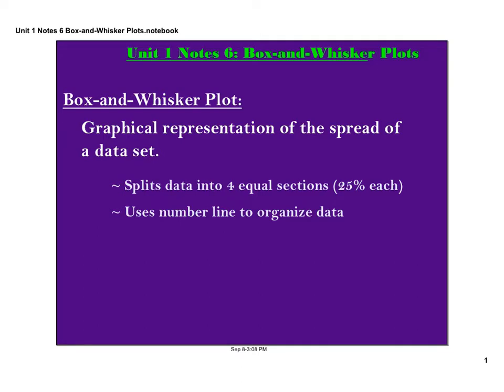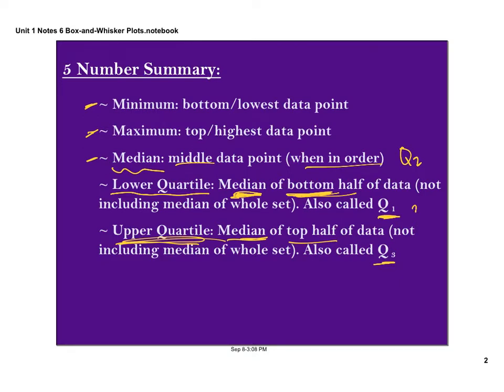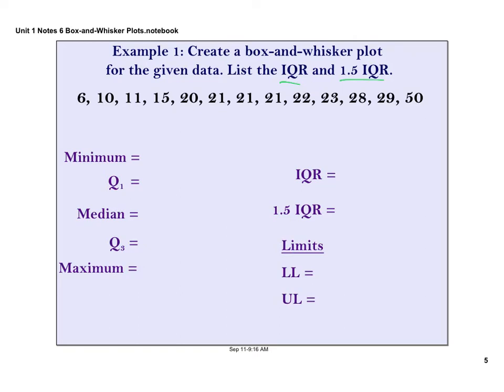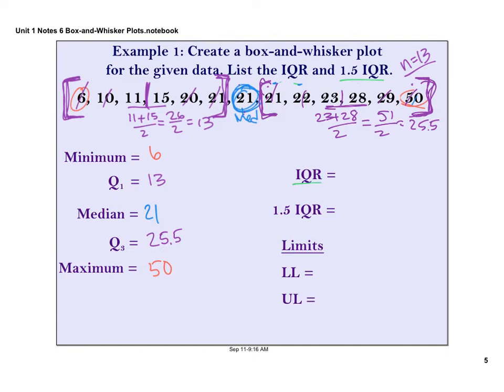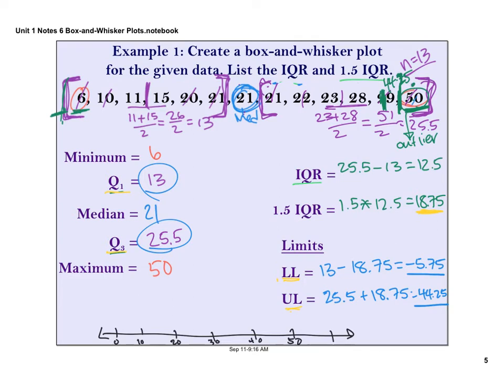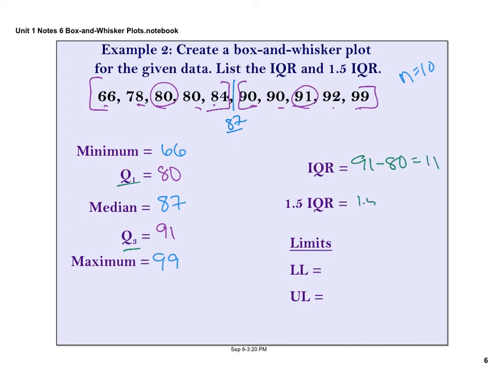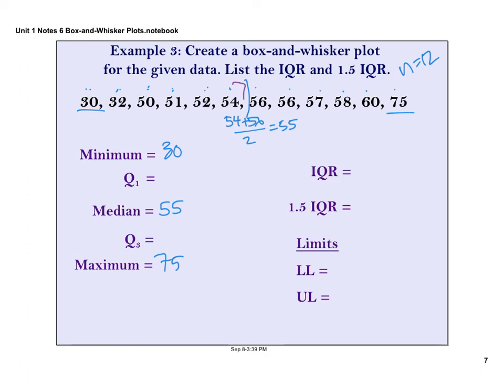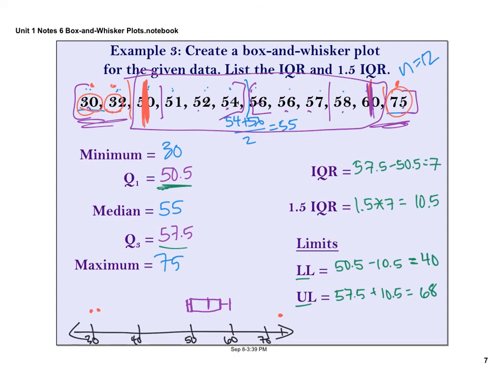Unit 1 Lesson 6 Box and Whisker Plots